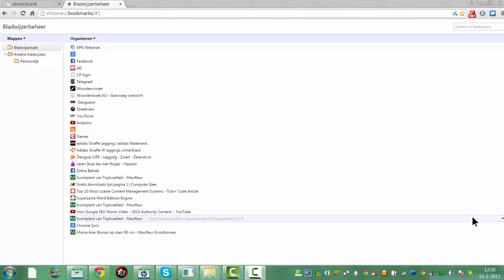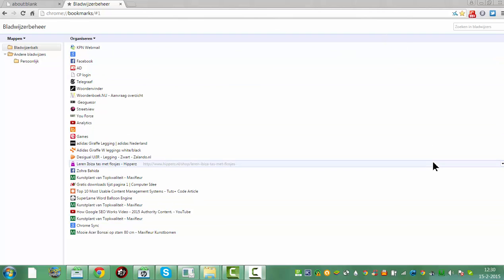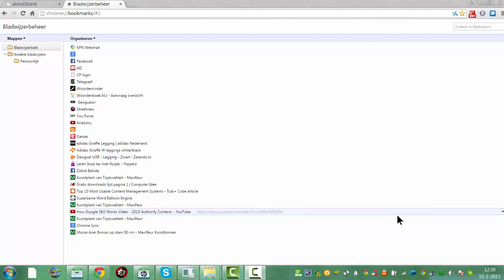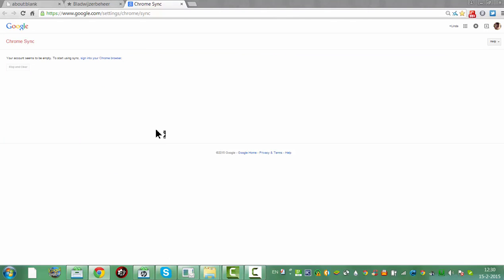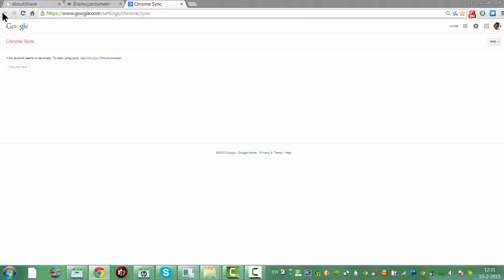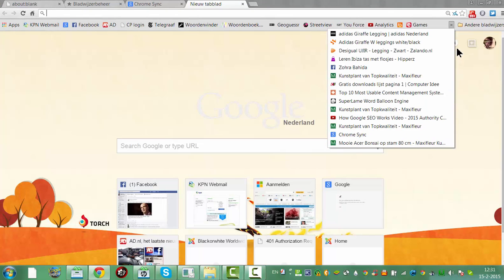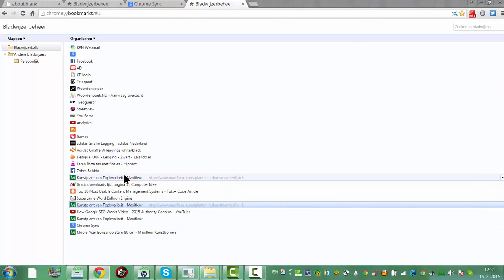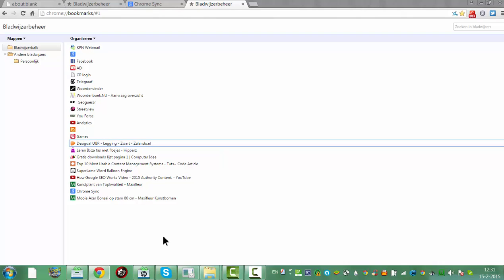How to Permanently Delete Google Chrome Bookmarks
My Google Chrome Bookmarks kept on coming back after i have deleted them.
I found the solution by searching Google.

Clcik on Stop and Clear
And Reorganise your Bookmarks.
They won't come back again.

If you click on sign into your Chrome browser it will use Sync again which means your currently reorganised Bookmarks can come back again